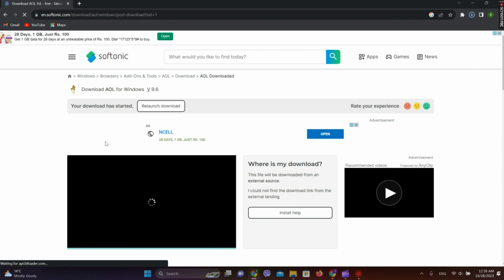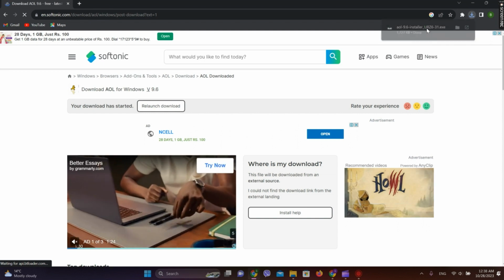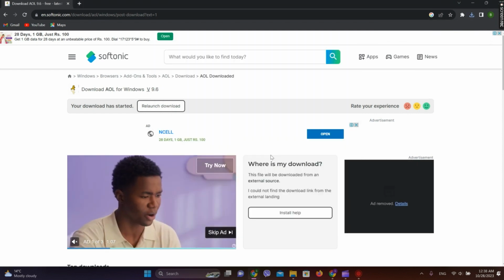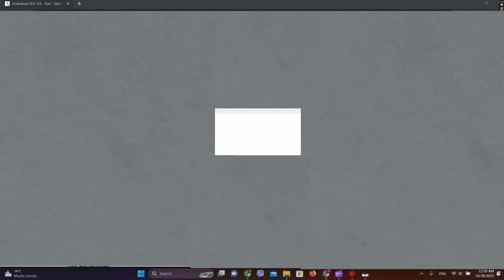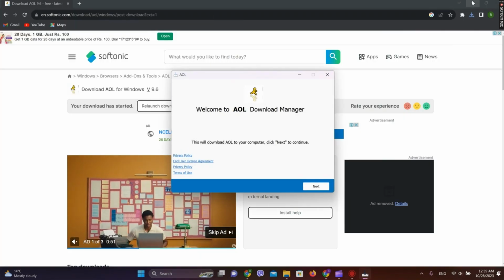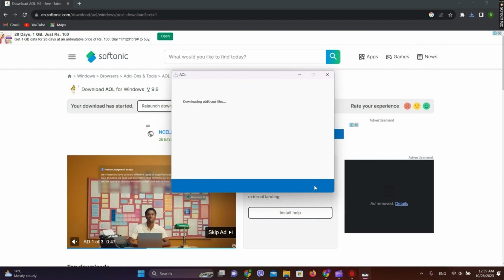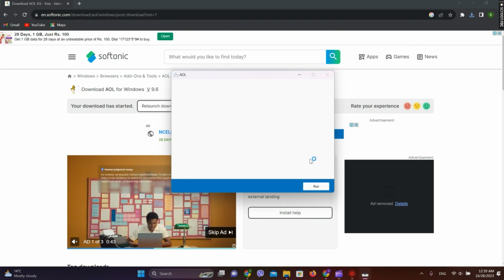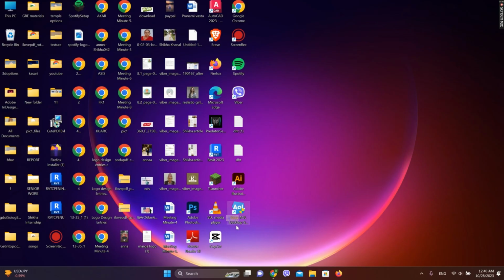How to Download AOL App on PC (Quick & Easy!)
Confused about how to download aol app in pc? This video explains the exact steps on how to Download AOL mail app on laptop. Learn how to download the AOL app on your PC in just a few simple steps. This tutorial video will walk you through the entire process, from visiting the AOL website to installing the app on your computer.